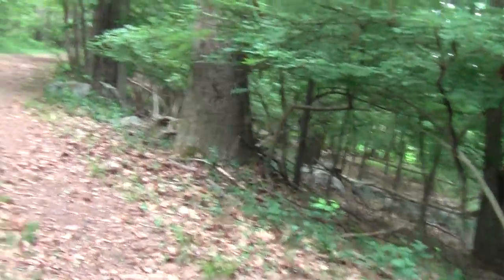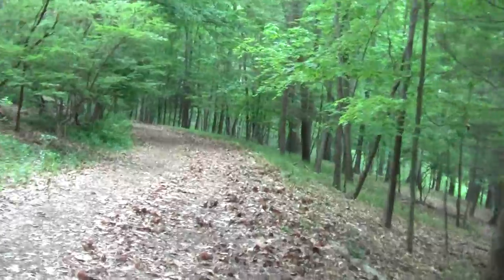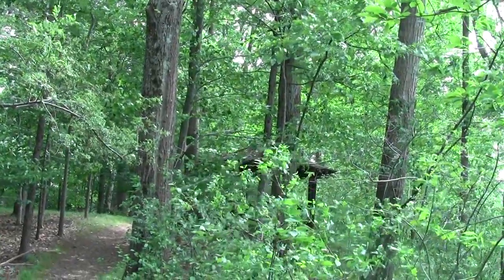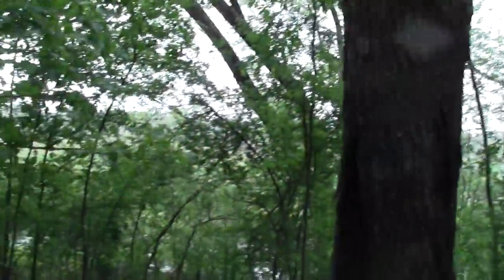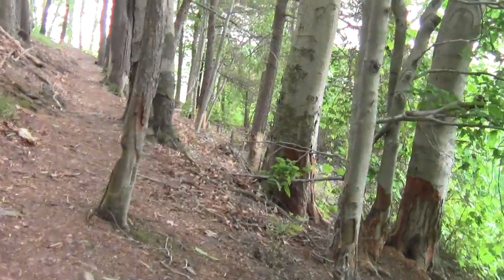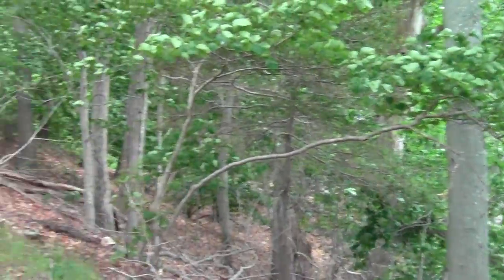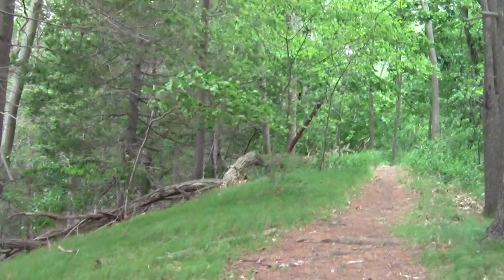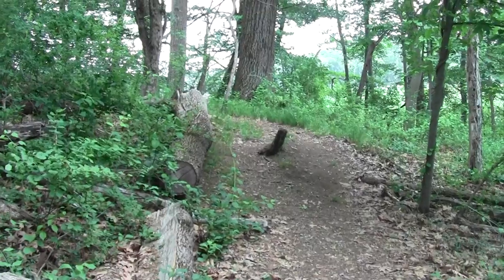Refuges and Sanctuaries Ipswich River Topsfield MA part 3.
This part takes us to the old gazebo shelter.